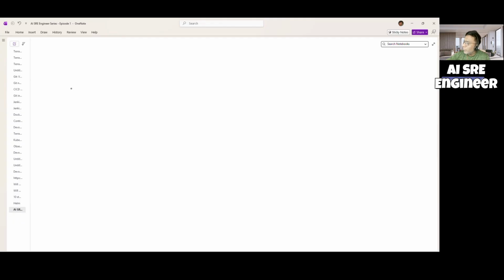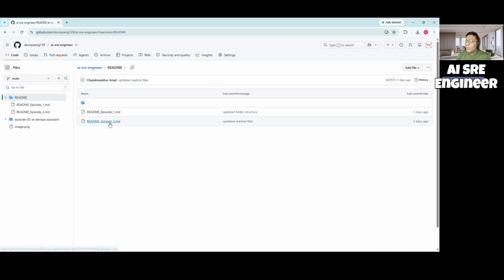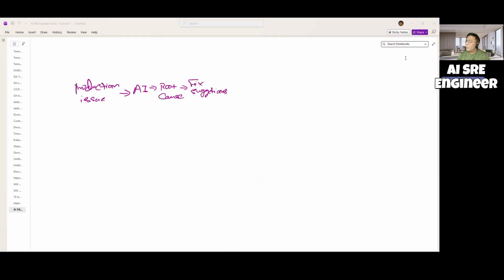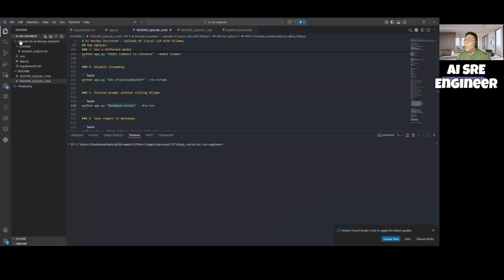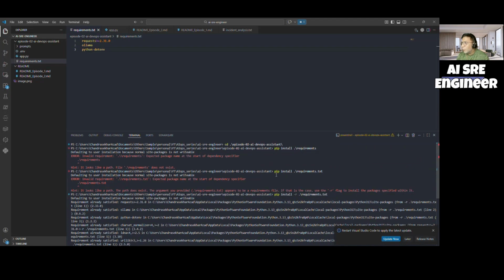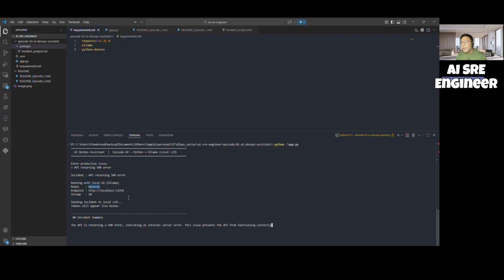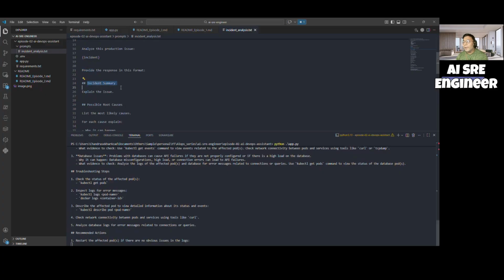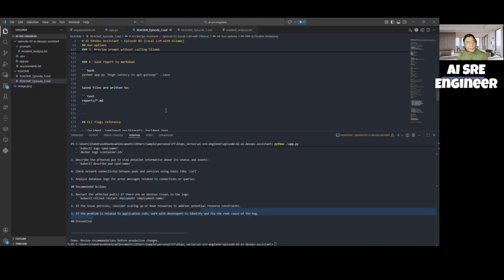AI SRE Engineer Episode 2 | Build Your First AI DevOps Assistant Using Python + Ollama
In this hands-on episode, we build our first AI DevOps Assistant that can analyze real production incidents like an SRE engineer.

No theory. No slides. We build it practically from scratch.

In this episode, you will learn how to:

✅ Run a local LLM using Ollama + Mistral
✅ Build an AI assistant using Python
✅ Use prompt engineering to make AI think like an SRE
✅ Analyze production issues automatically
✅ Generate root cause analysis and troubleshooting steps
✅ Get DevOps commands like kubectl logs, kubectl describe, docker logs, and more